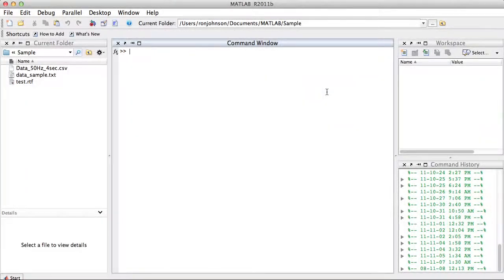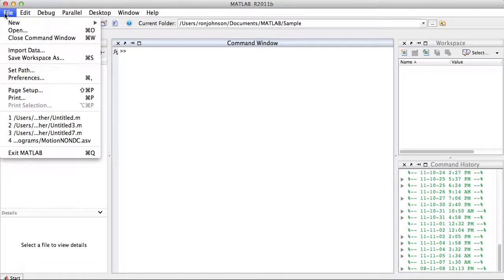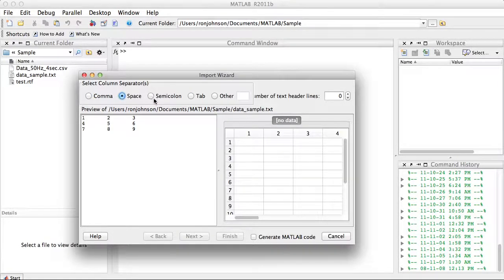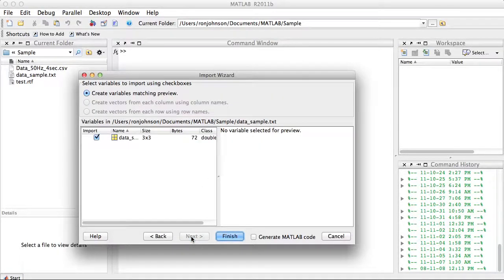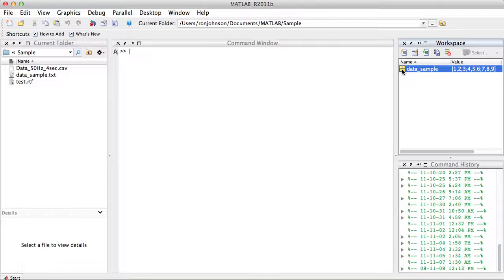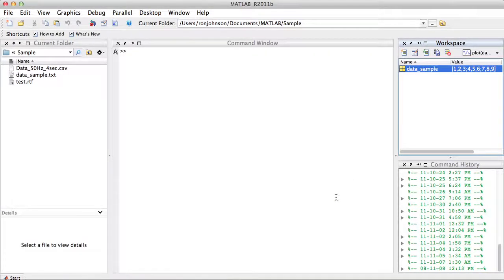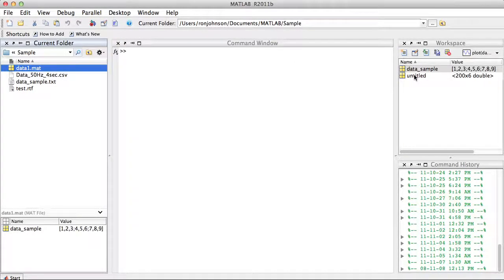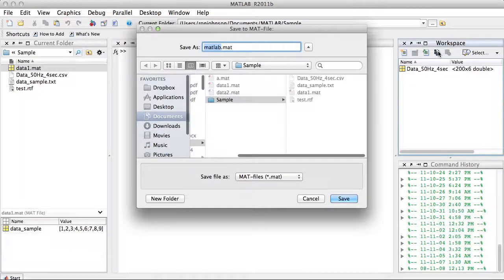MATLAB Tutorial 5A1